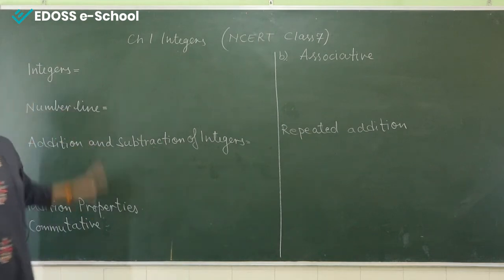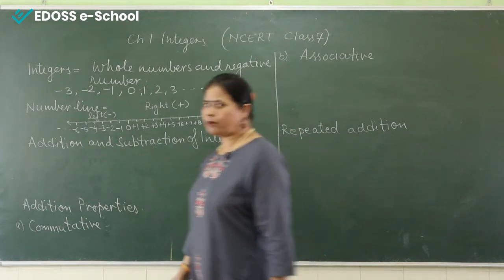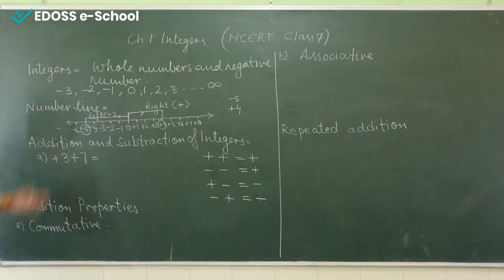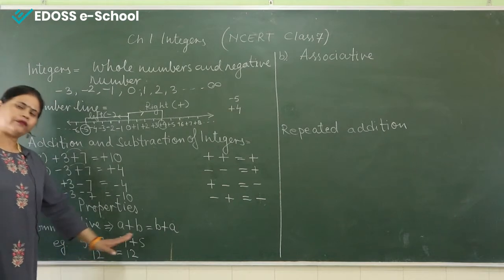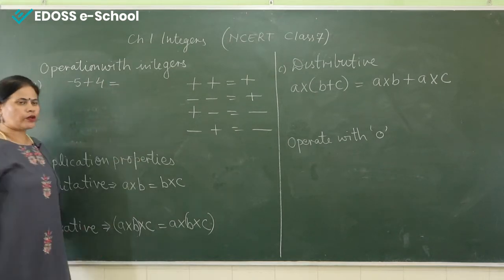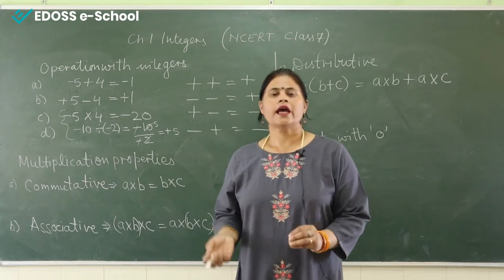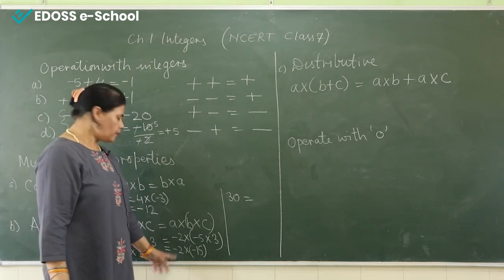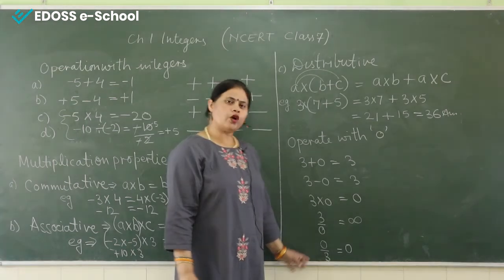Integers – NCERT – Class – VII - Mathematics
Terms-Integers, Number line, Addition and subtraction with integers, Addition properties, Operations with integers, Multiplication properties, Operations with zero.